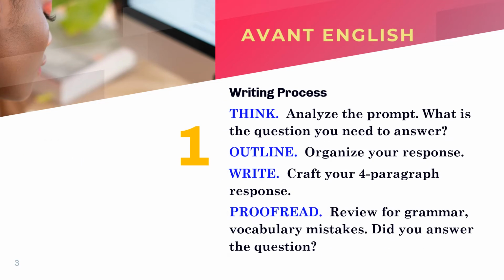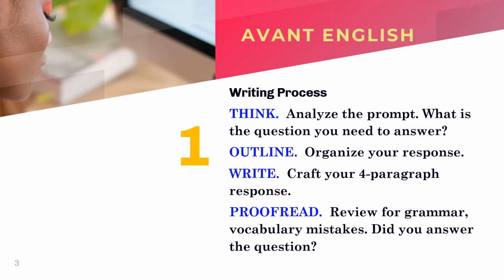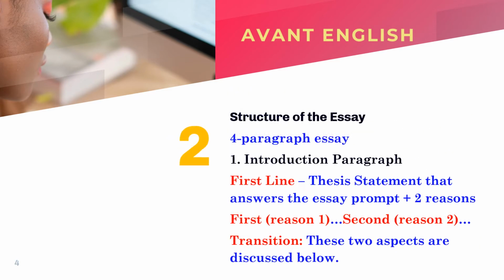IELTS Writing 1 Starting the Essay